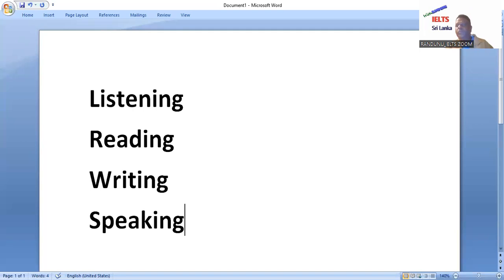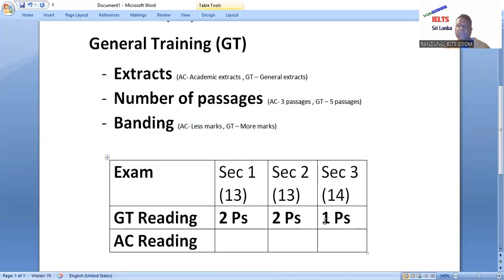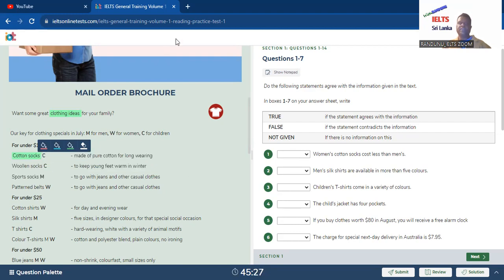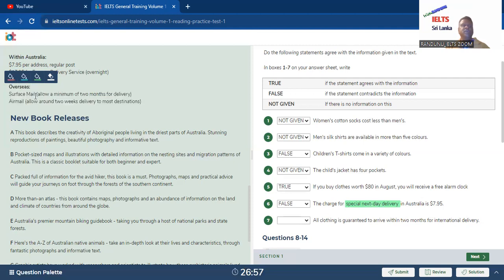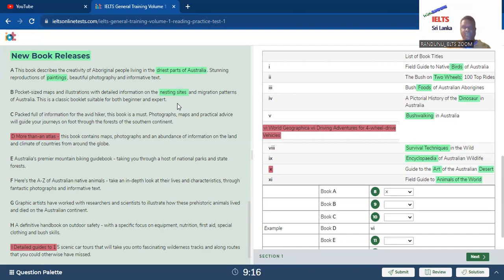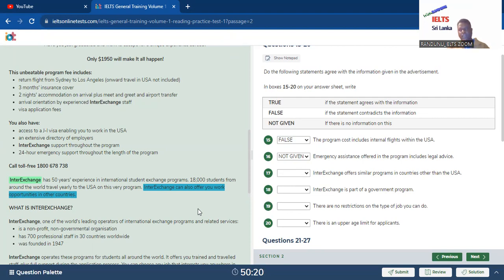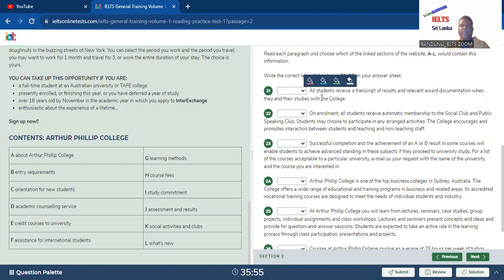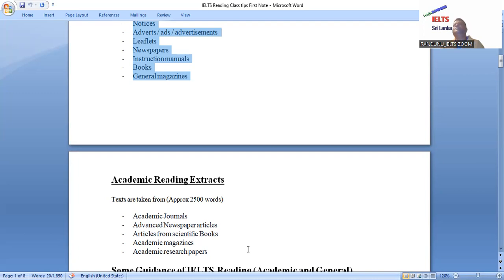IELTS with RANDUNU Group Class 16 - IELTS Reading - Day 01